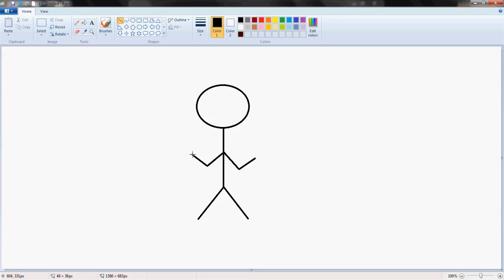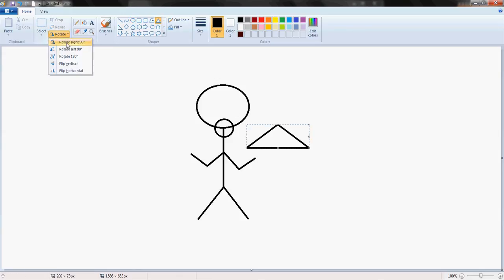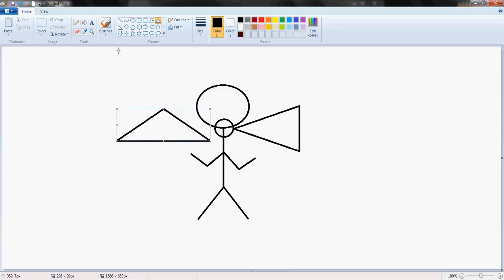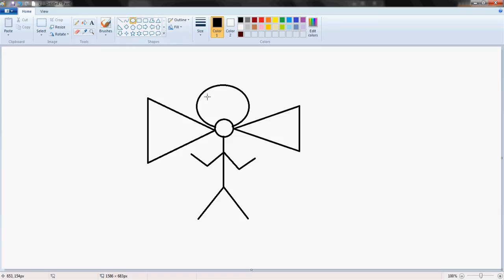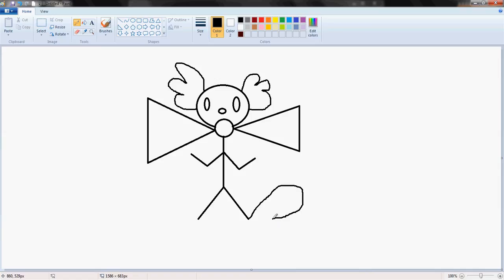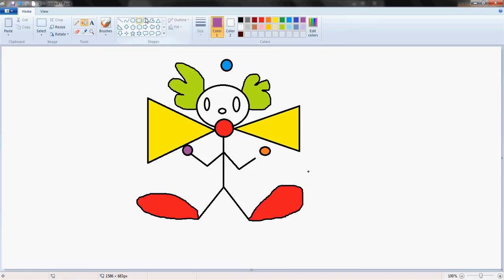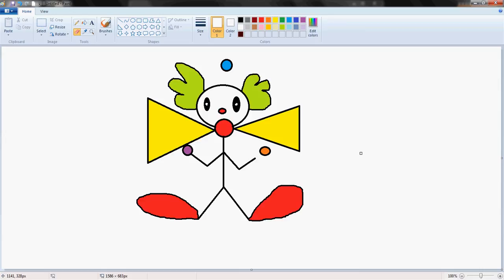How to draw a clown on paint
This is a tutorial showing how to draw a clown in Microsoft Paint